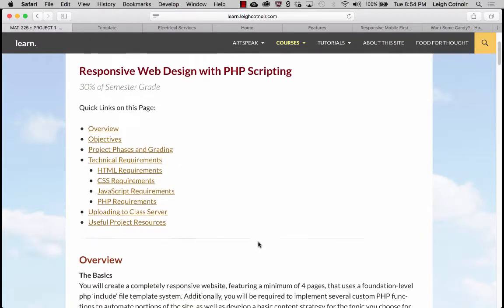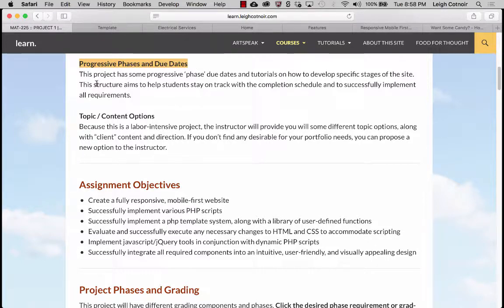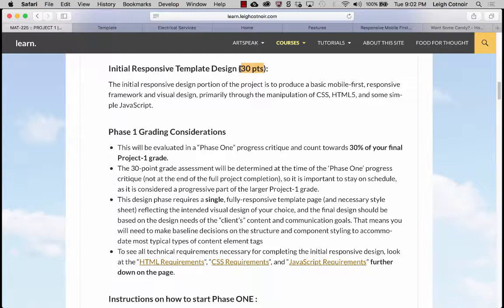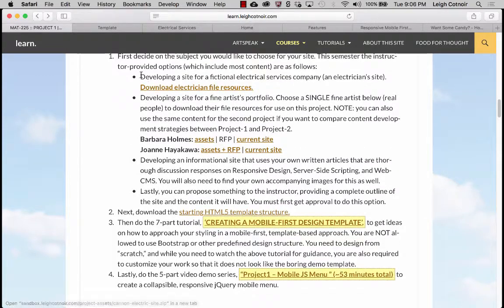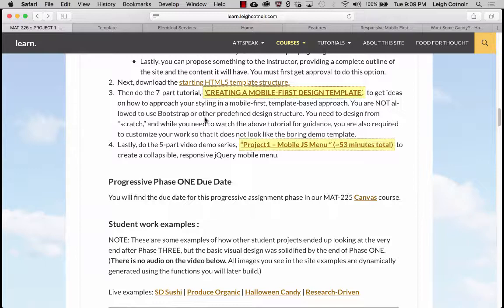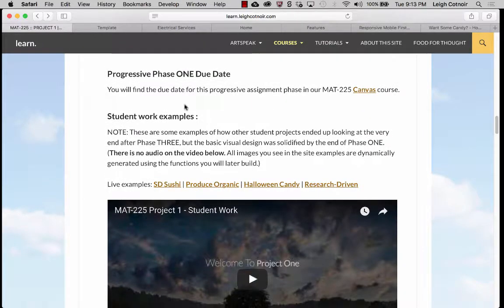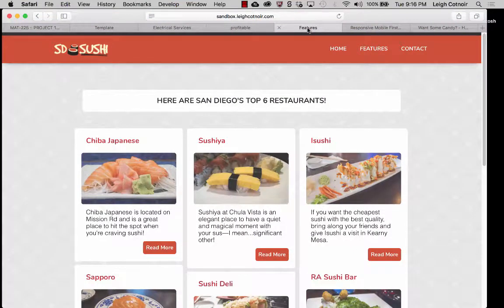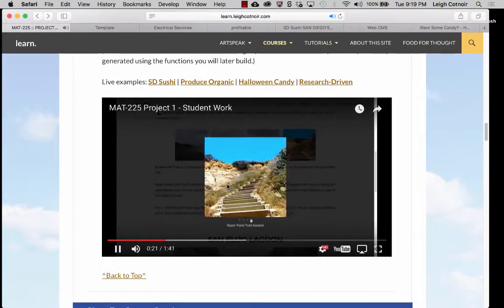Project1 - INTRODUCTION - Overview and Phase 1